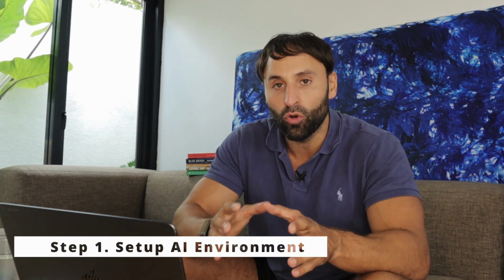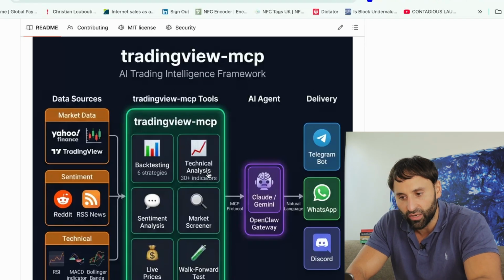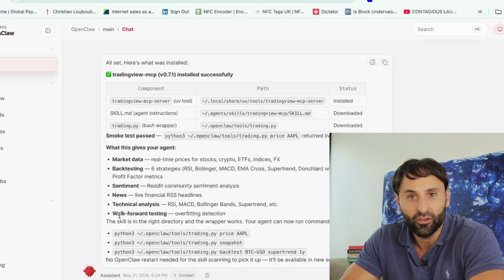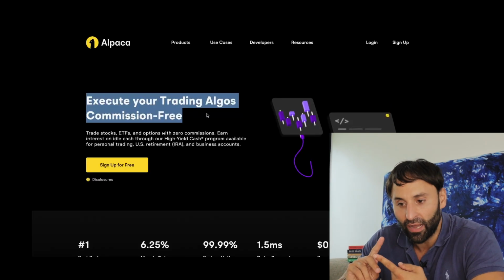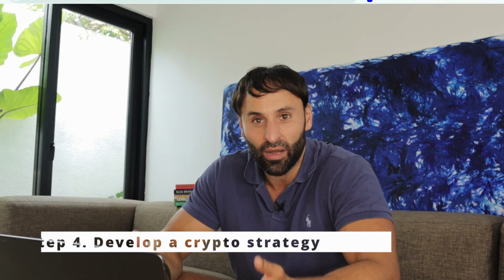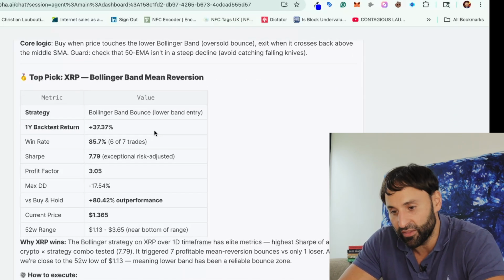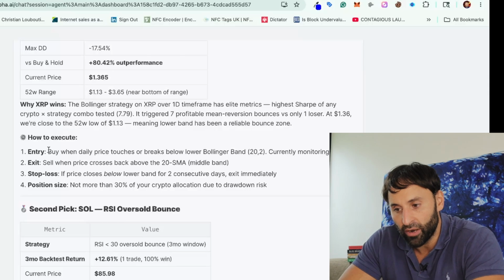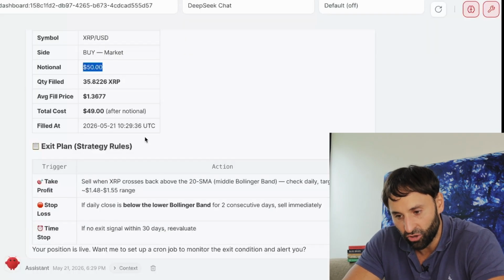How to create a Crypto Trading Bot with OpenClaw/Claude?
How to create a Trading Bot with Claude and TradingView.

 Openclaw,Clawdbot,Openclaw crypto trading bot,Openclaw trading bot,Clawdbot Trading bot,Crypto Trading Bot,AI Trading system,AI Crypto trading,Claude Crypto trading bot